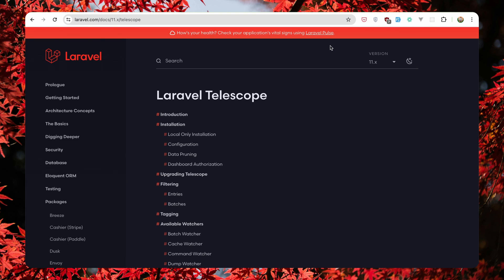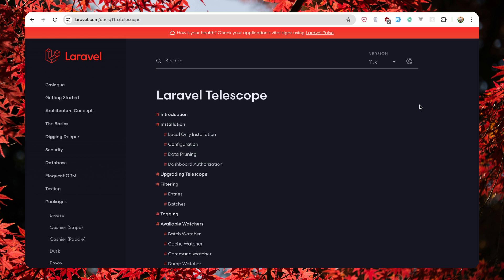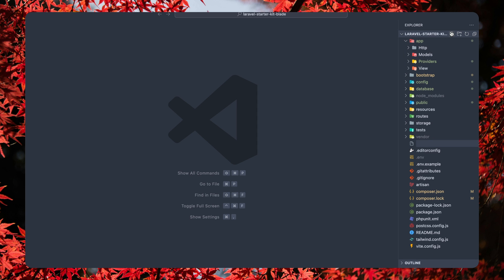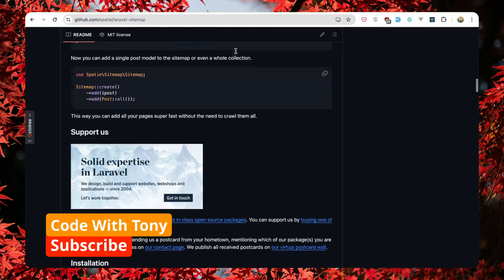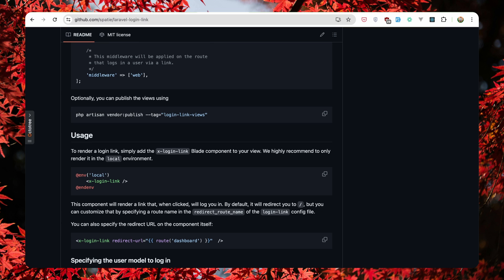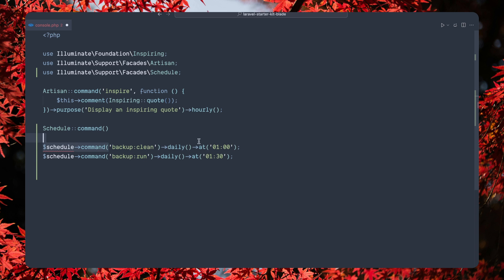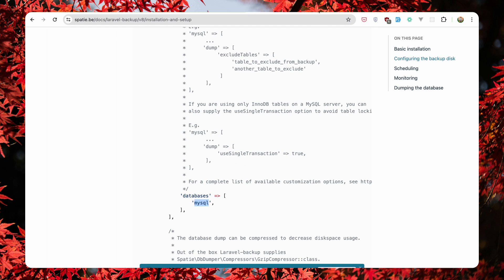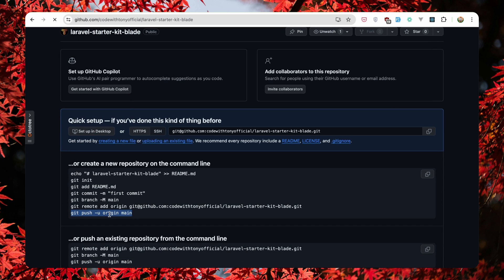Create Laravel 11 Blade Starter Kit - Essential Starter Kit Packages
Struggling to set up the same functionalities in every Laravel project?   This video dives into must-have Laravel starter kit packages that will save you tons of time and streamline your development process.

We'll cover packages for:

Authentication & Authorization: Secure your app with user login, registration, and roles.
Frontend Styling: Implement a clean and modern UI with Tailwind CSS or Blade UI Kit.
Testing & Code Quality: Ensure a solid foundation with automated testing and code formatting.
(Bonus) Project-Specific Needs: We'll discuss additional packages for common functionalities like subscriptions or admin panels.
By the end, you'll have a roadmap to create a robust and efficient Laravel starter kit for all your future projects!

Level Up Your Laravel Skills Today!